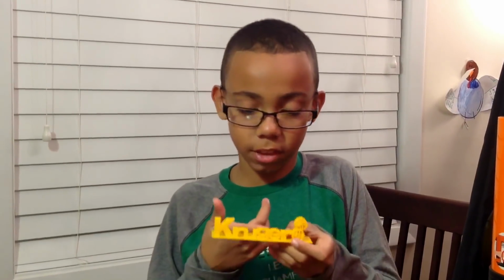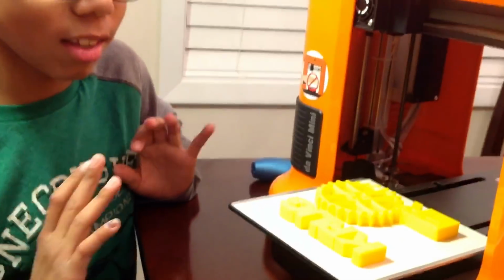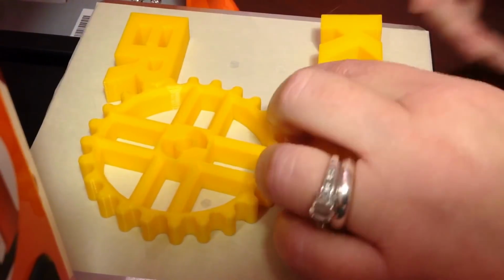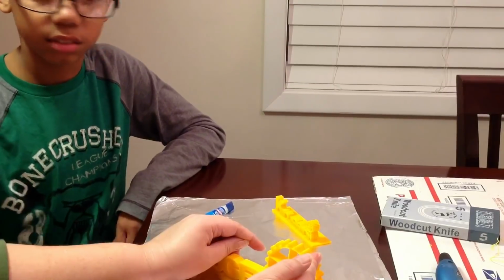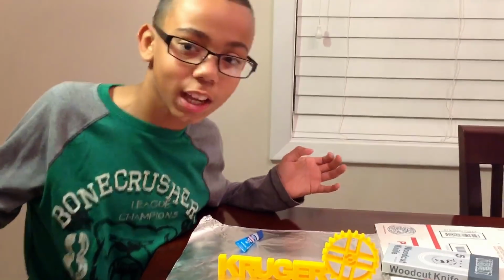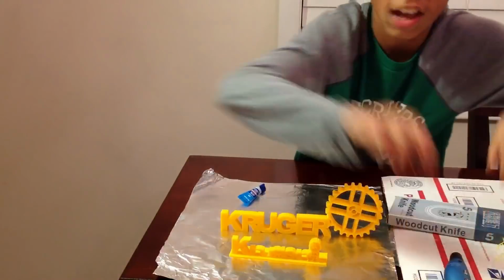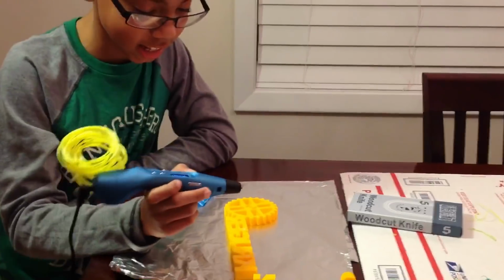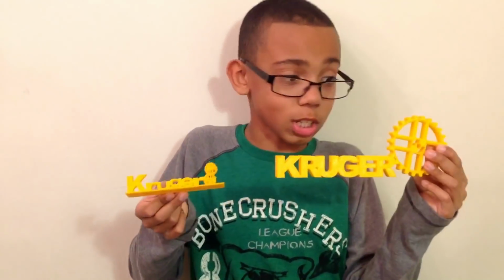Da Vinci Mini Time Lapse 3D Print by Jayden!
This is a video from after Christmas 2016 when Jayden got his 3D Printer... it was early January 2017. His first attempt to make a 3D print for his teacher didn't go so well. It was printed with supports and they were very difficult to remove and file down. Jayden printed it flat and without the need for supports and it came out great! His teacher, Mr. Kruger, is a science teacher at his school and also ran the Robotics Club. Jayden thought a gear would be perfect for a name tag sign to put on his desk. So here is the time lapse of the print and it's removal, joining with super glue and the finished product.